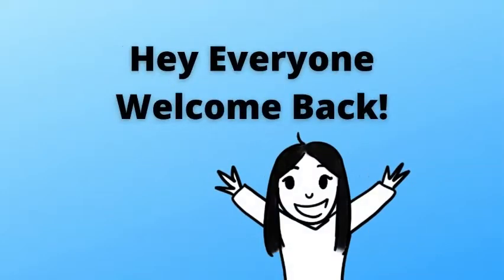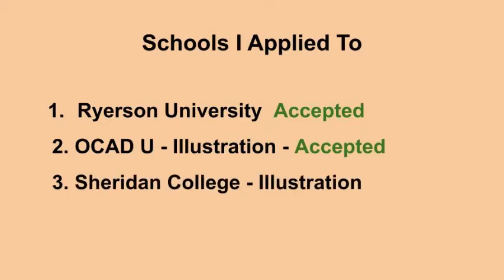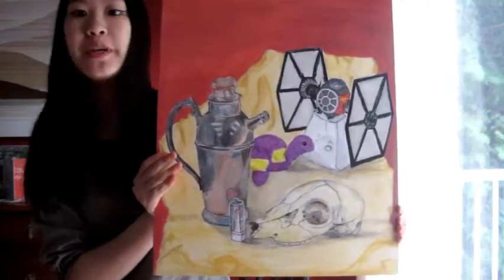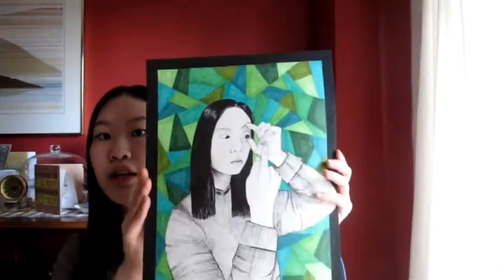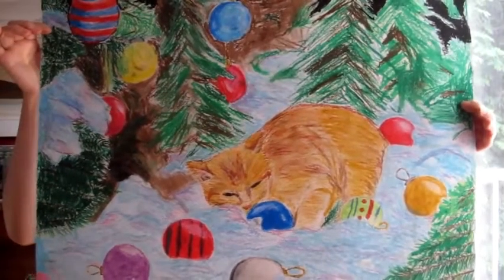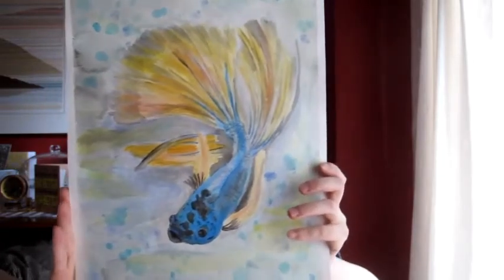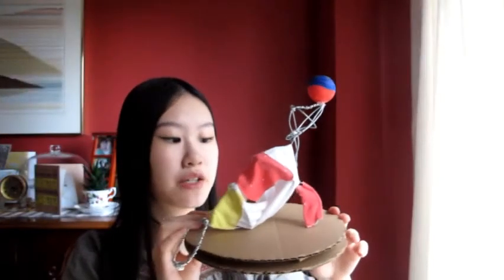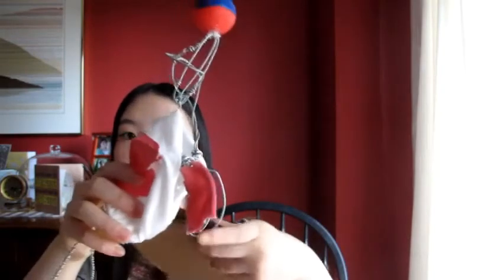My Accepted Art School Portfolio - OCAD U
Hey everyone! Here is my Illustration portfolio I did for OCAD University. A lot of this was done this year and I honestly should not have completed it at the last minute hehe.
 I ended up not choosing to go there cause I had already decided to go to Ryerson's GCM program.